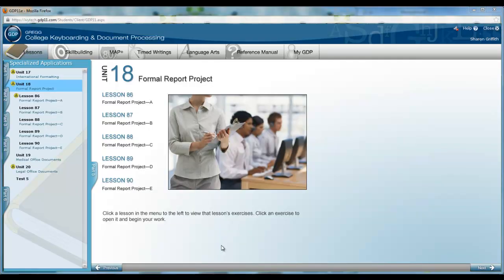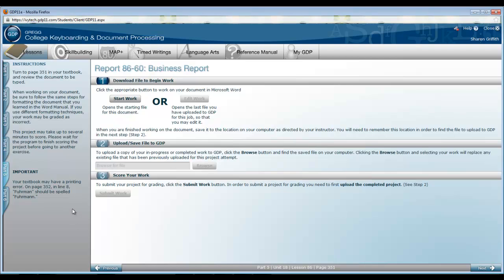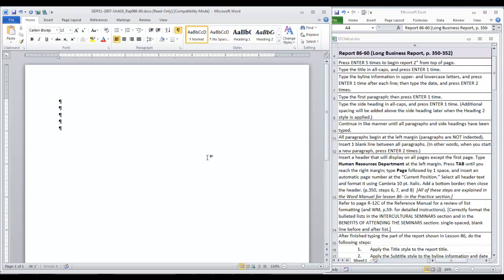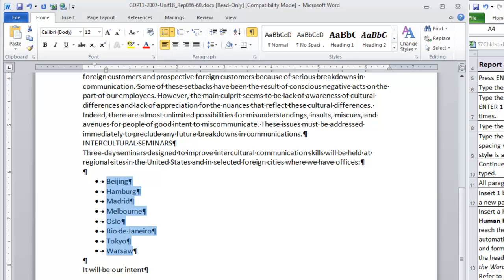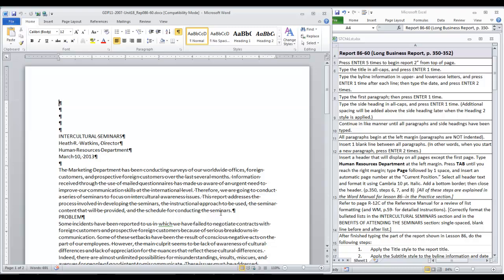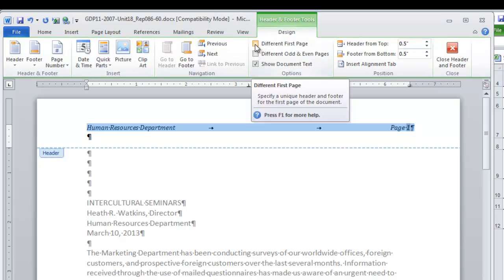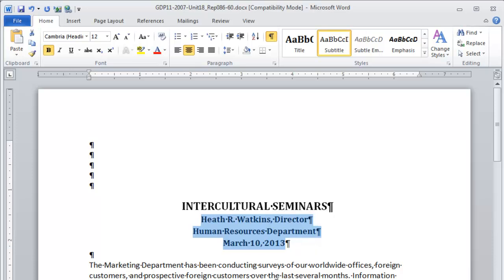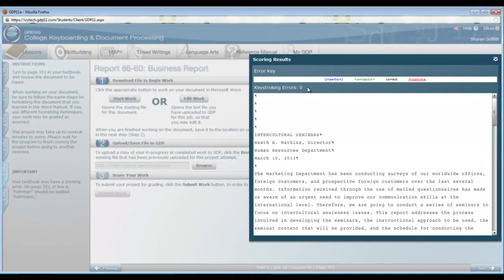Report 86-60 in Word 2010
First part of formal report project for OFAD 119, will be continued in each lesson of unit. Includes special header.